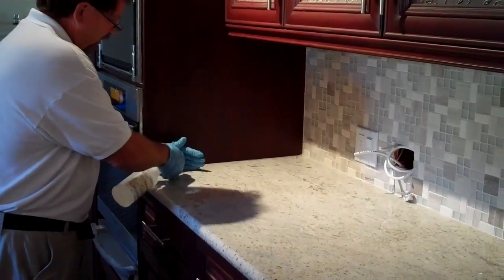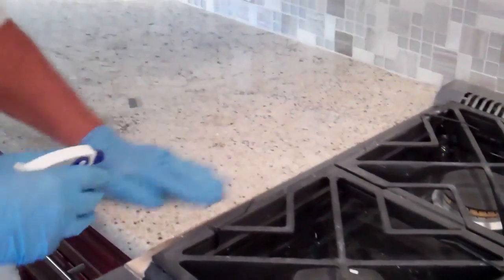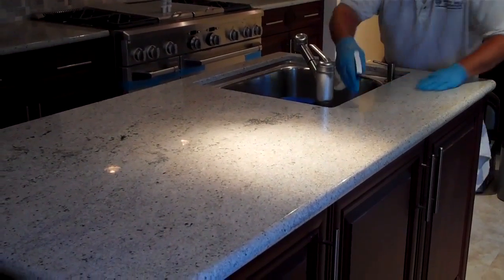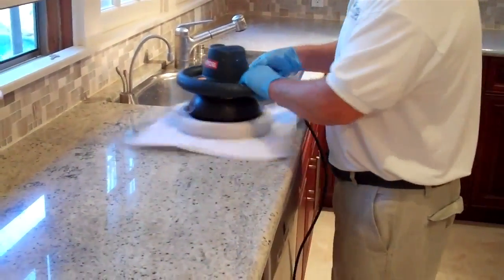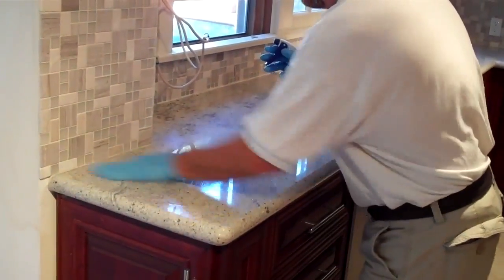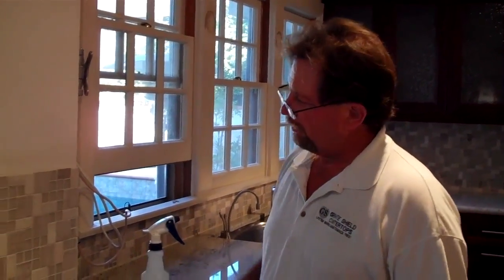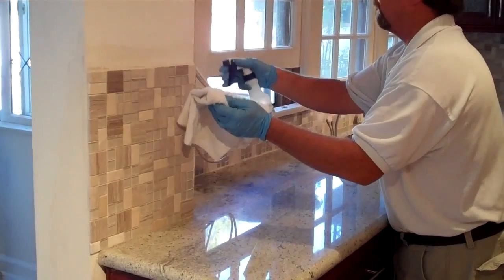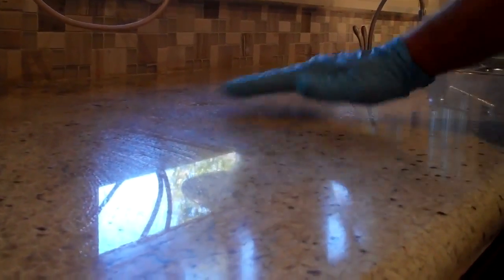Clean and Seal Granite Sealing Service - Permanent Granite Sealer - Granite Shield of Anaheim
Sealing Hard Surfaces - Interior & Exterior